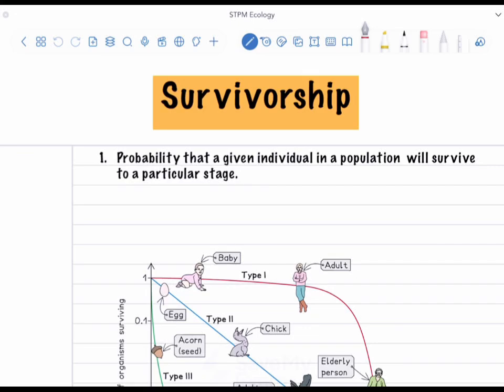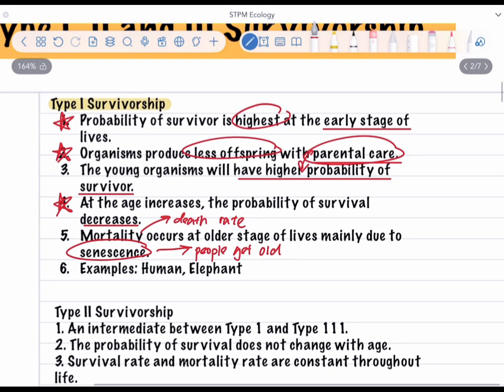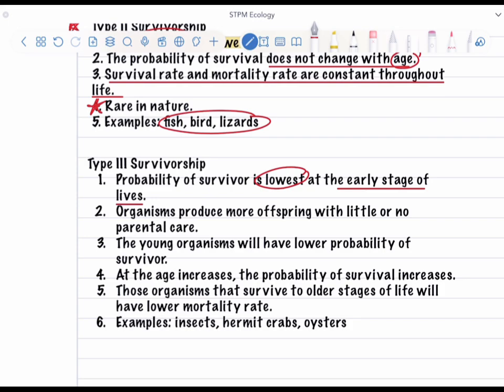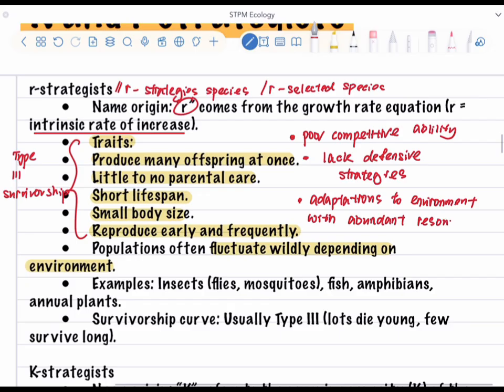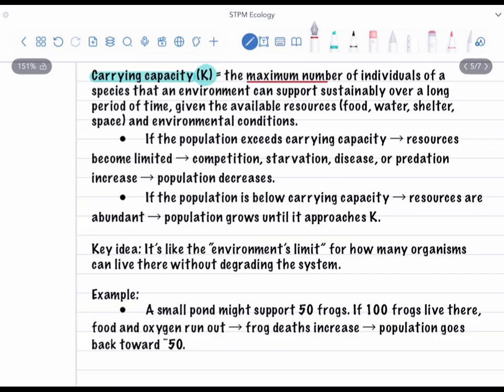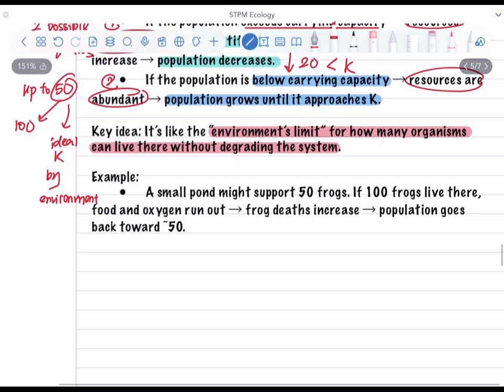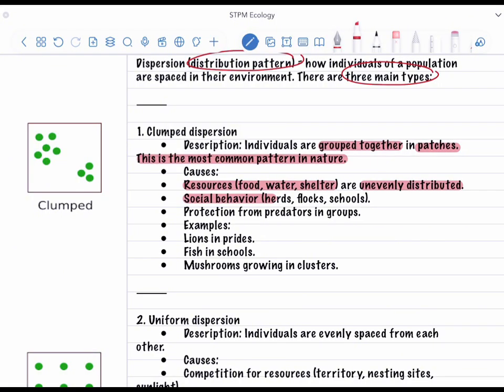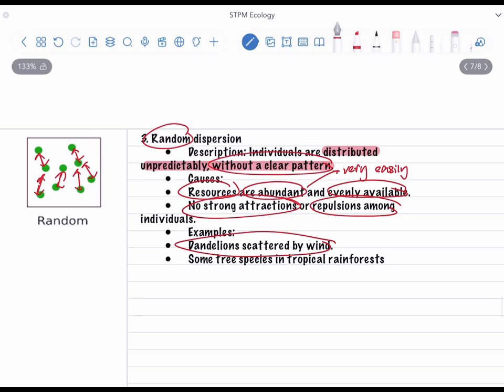Survivorship Curve | Pattern Distribution | STPM Ecology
Hi, in this video, you will be going to learn what is a survivorship curve, pattern of distribution, K and r strategists and Carrying Capacity.

Survivorship curve is a graph that shows the numbers of surviving individuals of a population changes with age. It helps ecologists to understand the life history of a species, whether most individuals survive to old age or many die young.

Pattern of distribution refers how individuals of a population are spaced within a habitat. There are three types of distribution namely, clumped distribution, uniform distribution and random distribution.

So, what is meant by Carrying Capacity? What is K and r strategists? The answers will be revealed in this video.

pattern distribution
carrying capacity